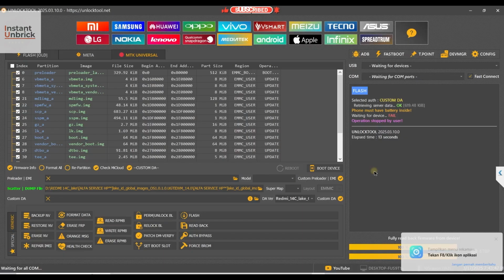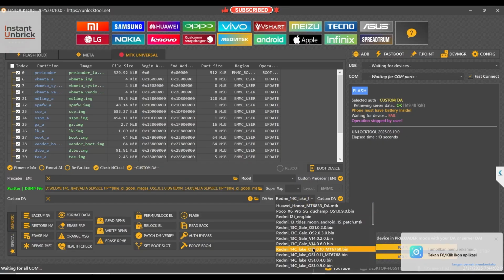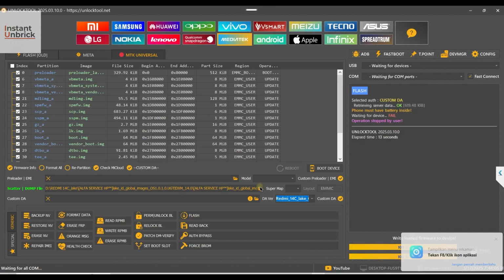Redmi 14C - Unlock | Reset FRP | Flash Full Firmware 2026